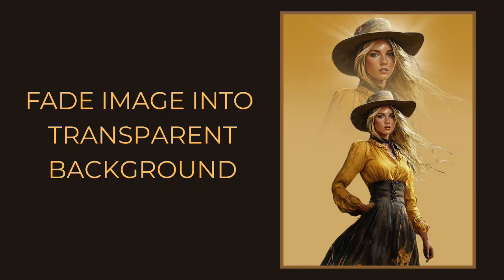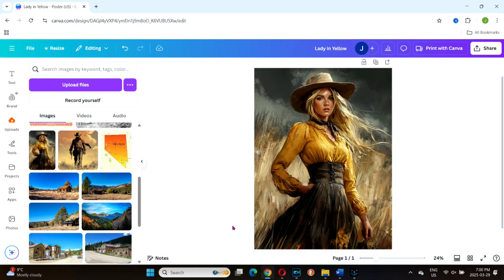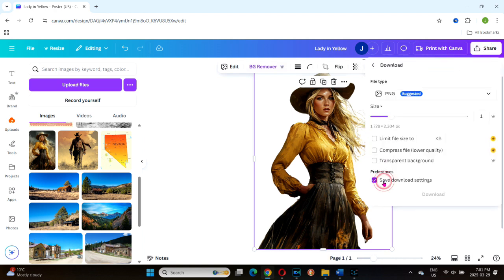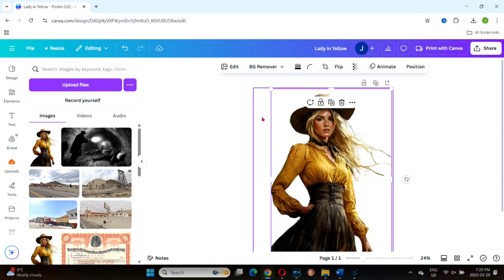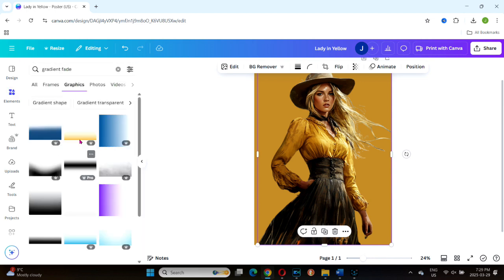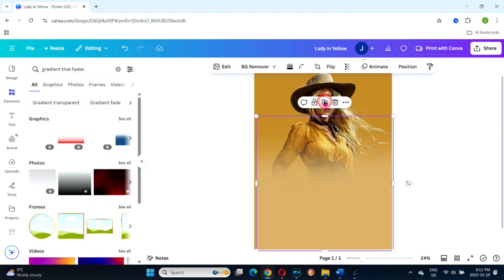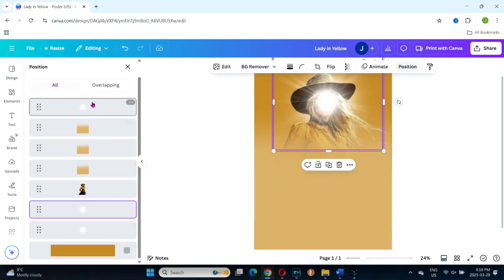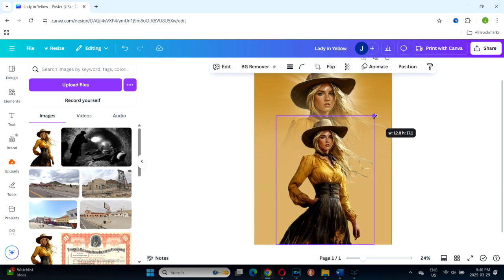Easy Background Fading Tricks for Stunning Canva Designs!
This video walks you through the steps to make the background fade into your image leaving you with a stunning Canva Design.